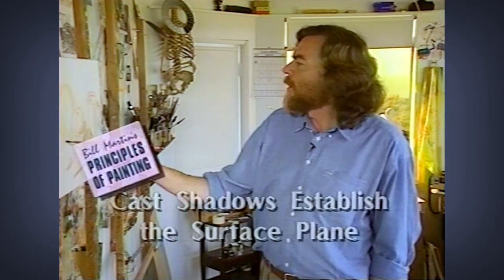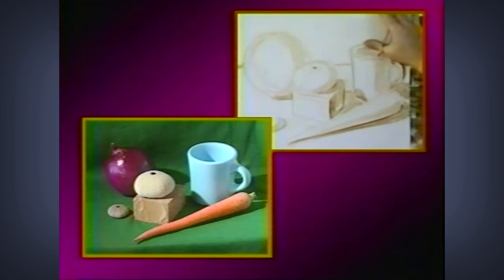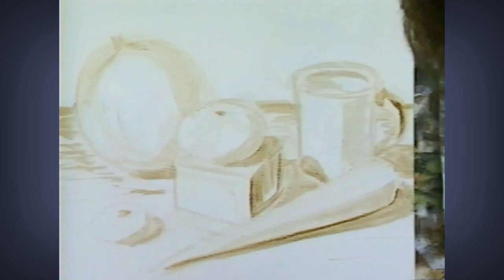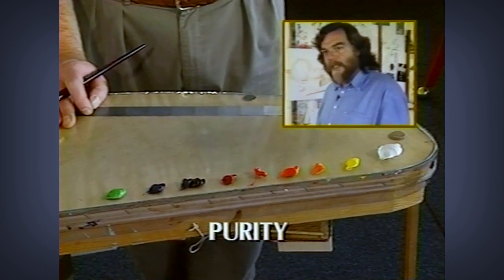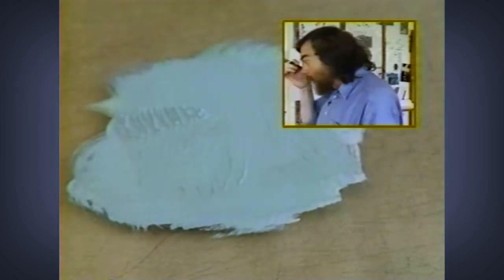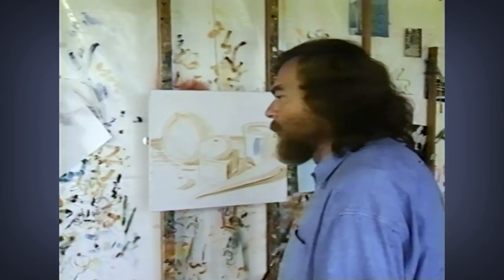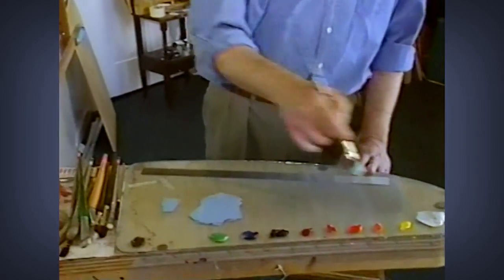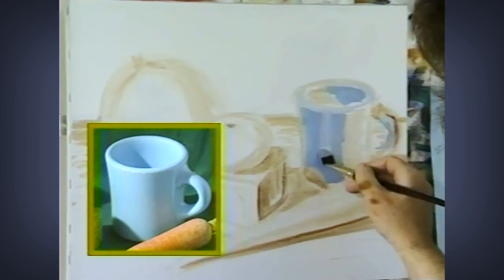Still life Part 02: Middle Values